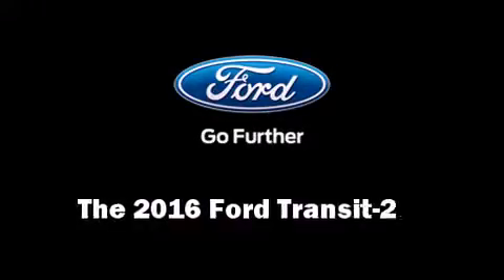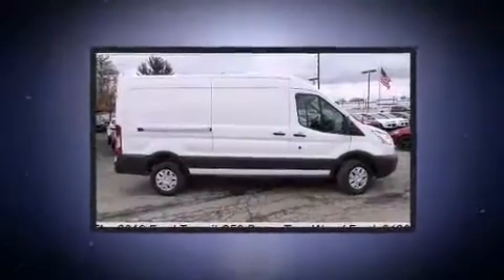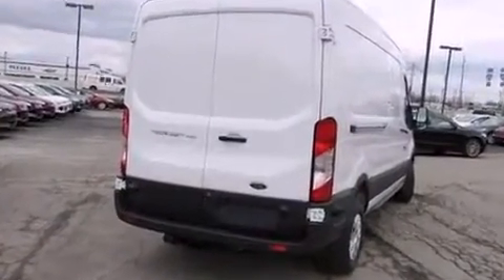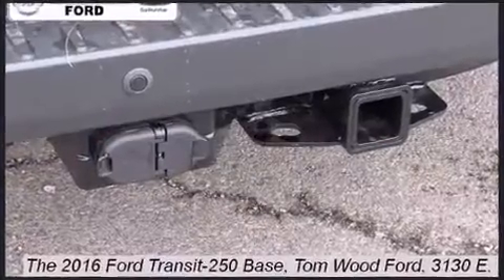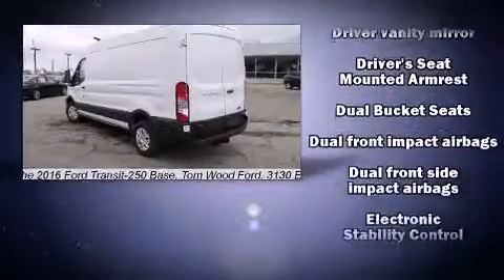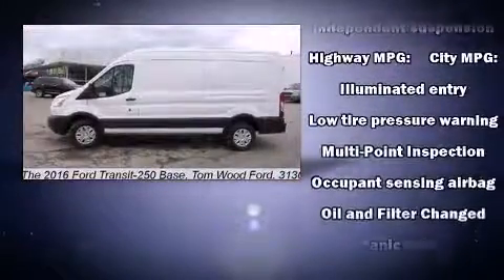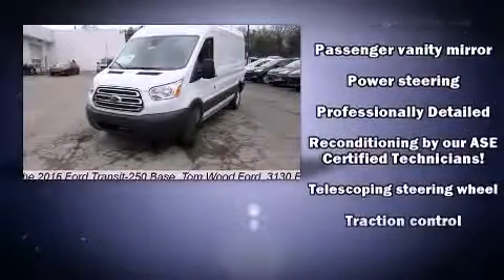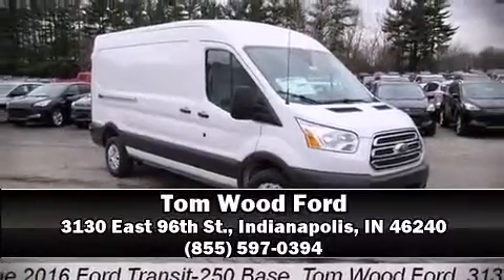2016 Ford Transit-250 Base in Indianapolis, IN 46240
3130 East 96th St.

The 2016 Ford Transit-250. A 3.7 liter V-6 engine pairs with a sophisticated 6 speed automatic transmission, and for added security, dynamic Stability Control supplements the drivetrain. Top features include air conditioning, 1-touch window functionality, a tachometer, variably intermittent wipers, power door mirrors, remote keyless entry, an overhead console, and power windows. Storage solutions are integrated throughout the interior, demonstrating thoughtful attention to detail. Ford also prioritized safety and security by including: dual front impact airbags, front SIDE impact airbags, traction control, a panic alarm, and 4 wheel disc brakes with ABS. Brake assist technology provides extra pressure when applying the brakes. We have the vehicle you've been searching for at a price you can afford. Please don't hesitate to give us a call.